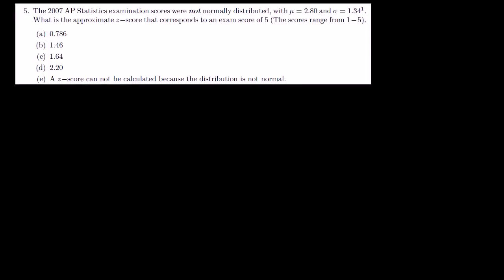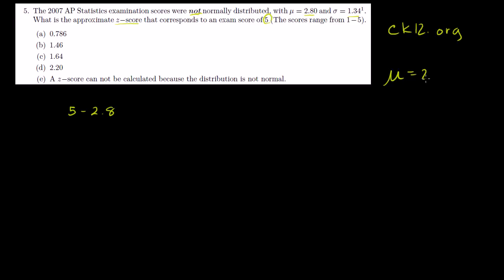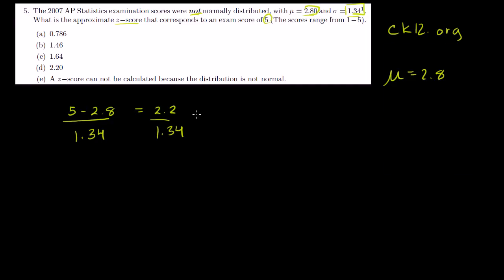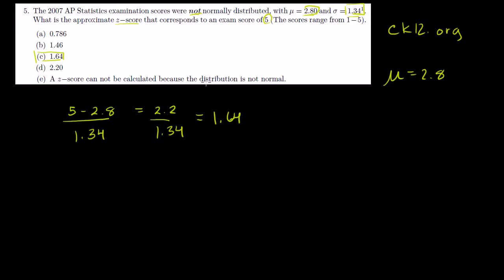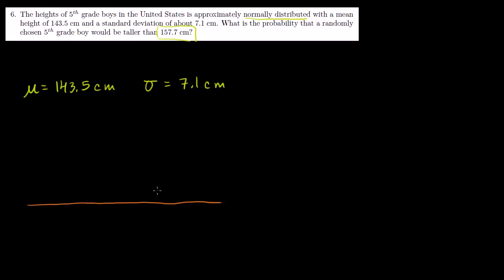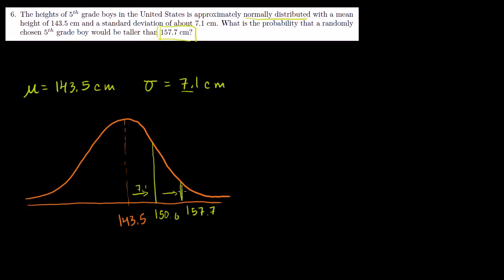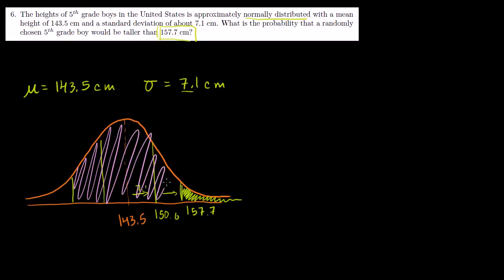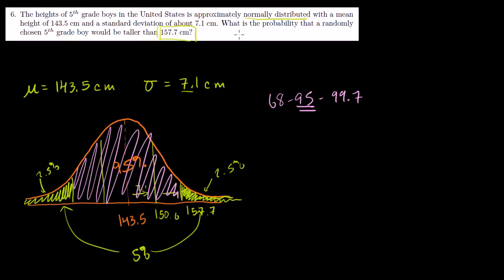024 ck12 org More Empirical Rule and Z score practice